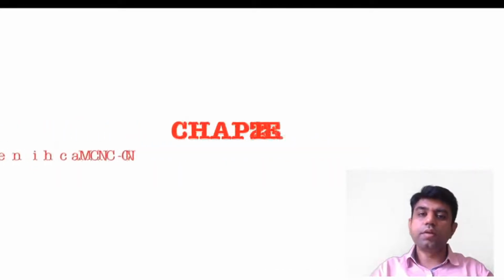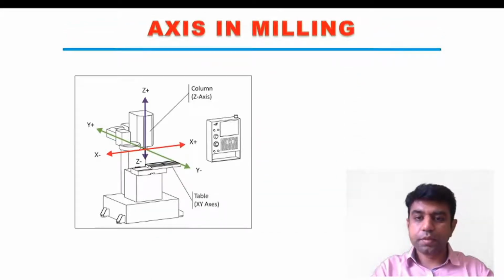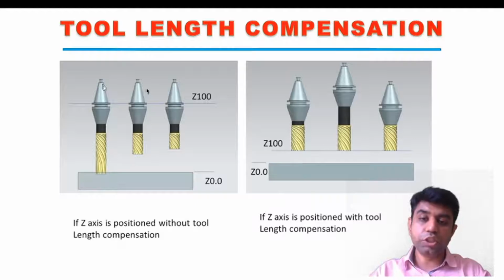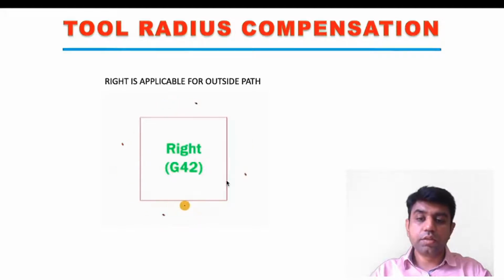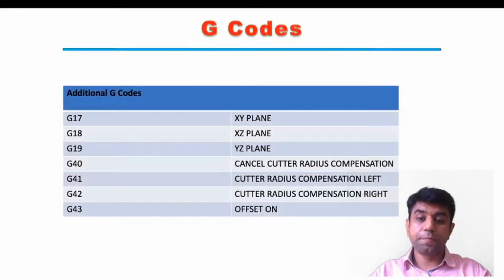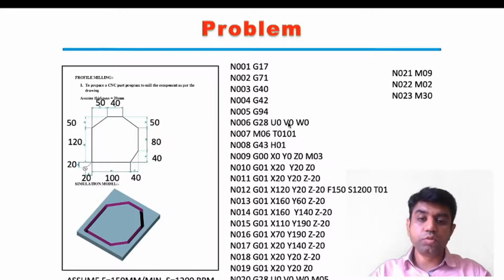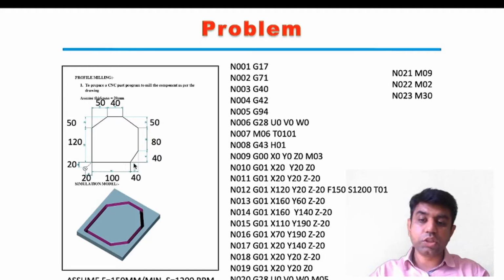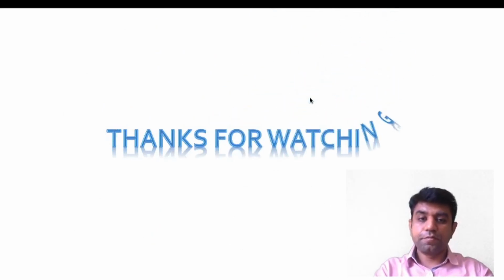L 12 Milling -Axis Designation,Compensation I Computer Integrated Manufacturing in A.I. I Automobile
"# Computer Integrated Manufacturing in Automobile Industry AutomobileEngineering AdvancedManufacturingEngineering Online Lecture series of Computer Integrated Manufacturing in Automobile Industry by MrMilanTrivedi LJIET LJ University

Milling -Axis Designation
Tool and Radius Compensation
Part Program of Milling machine